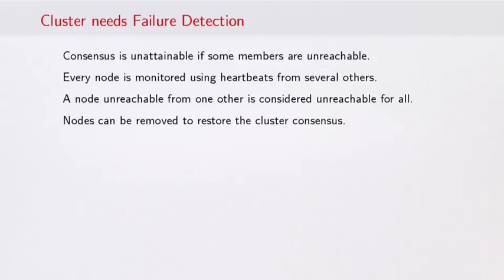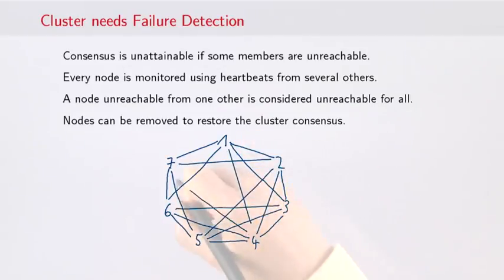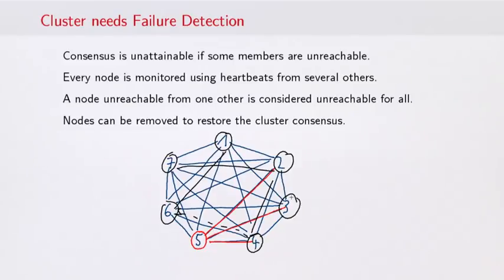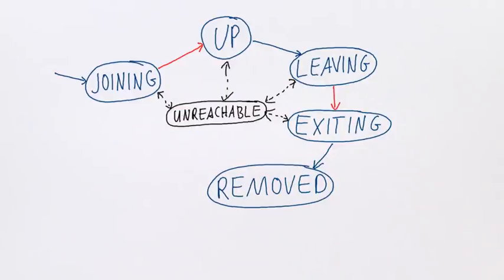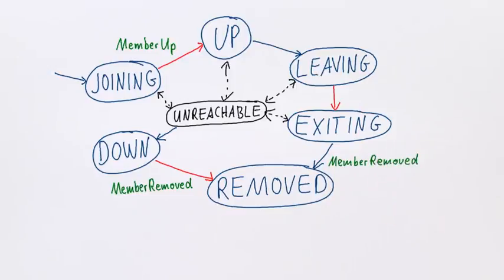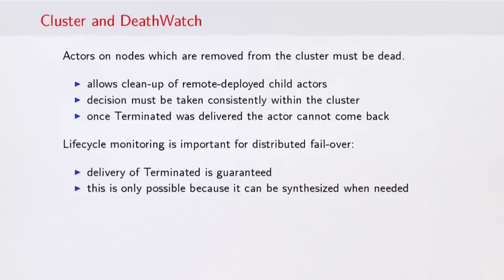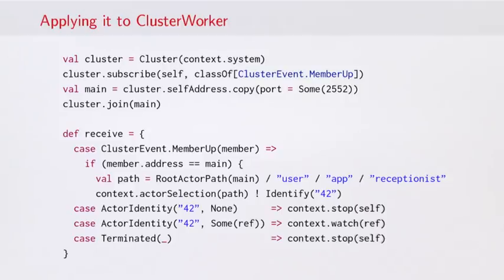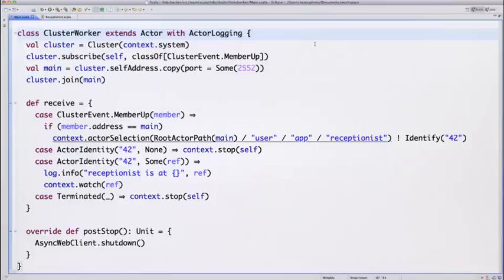9 2 Actors are Distributed Part II 18 17 — optional